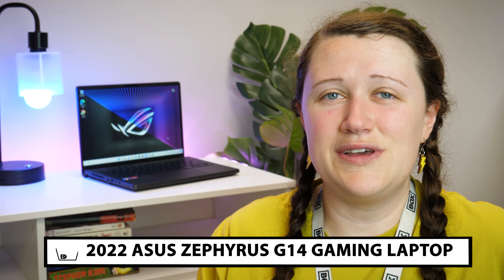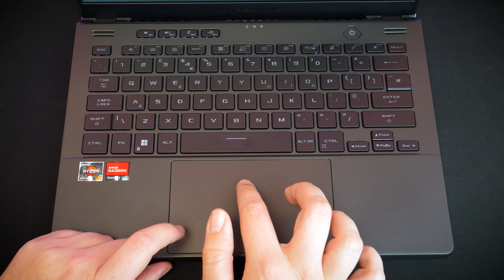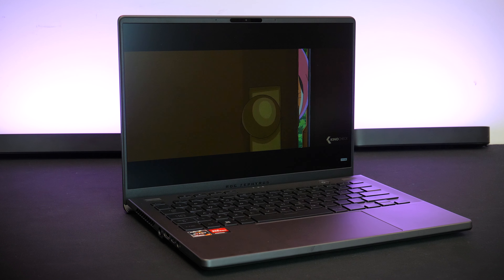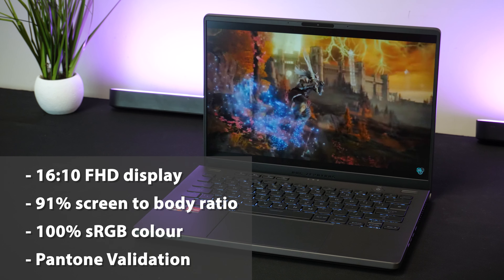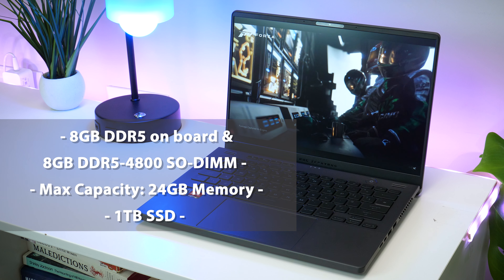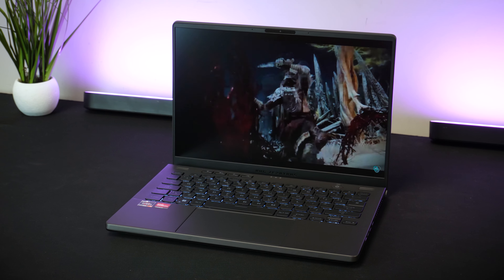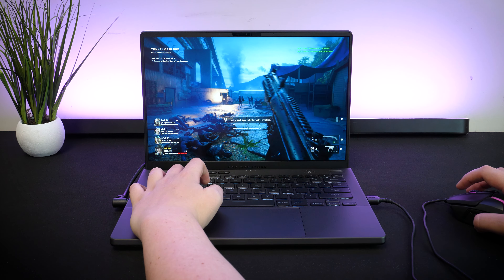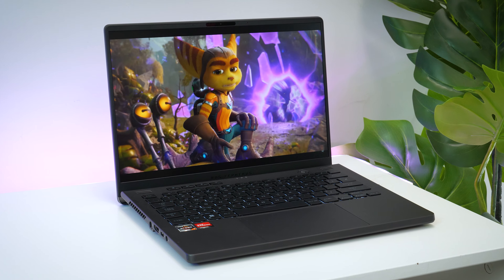Asus ROG Zephyrus G14 2022 Gaming Laptop Review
Today we have the pleasure of reviewing the 2022 ROG Zephyrus G14 gaming laptop from Asus [GA402RJ-L4044W] There are a lot of interesting aspects to this model. Not only is it smaller and lighter than the previous model, it’s gone full AMD for both processing power and graphics, the touch pad is noticeably larger, the over inputs and connections are much improved and who can possibly ignore the customizable AniMe dot animation LED grid that takes up half the display on the back. I’m already excited to find out what this laptop can do, so join us along for the ride to find out if this gaming laptop could be you're next choice.

** Please Note - The laptop featured in this video is a UK variant of the G14 and specifications may vary from other models purchased outside of Europe.

0:00 Intro
0:51 Design
1:43 Keyboard
2:34 Touchpad
2:45 Display Size / Weight & Overall Manoeuvrability
3:43 AniMe Matrix
4:41 Inputs & Connections
5:15 Display Specifications & Quality
6:06 Viewing Angle / Glare
6:25 Internal Specifications
7:20 Playing games on Xbox Game Pass for PC
7:58 Benchmark for playing Forza Horizon 5 on High Quality
8:15 Playing Back 4 Blood at High Quality
8:26 Brightness & Display Tests / Cooling & Fans
9:22 Sound Quality
10:16 Sound sample for Laptop Speakers
10:33 Battery Life
11:32 Overview